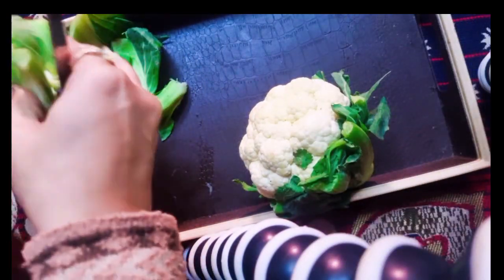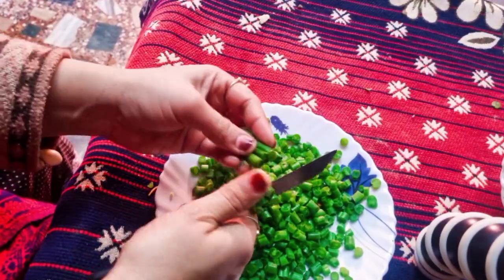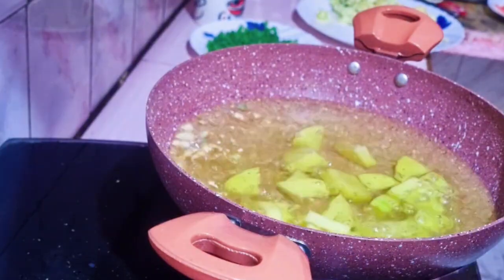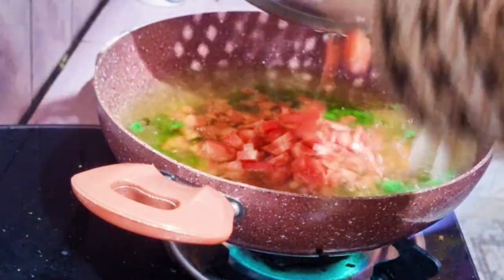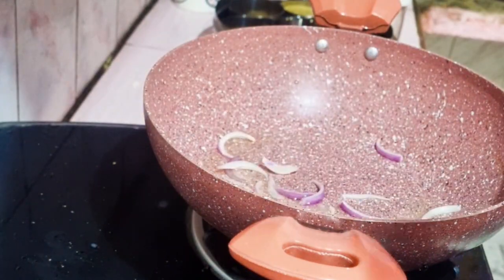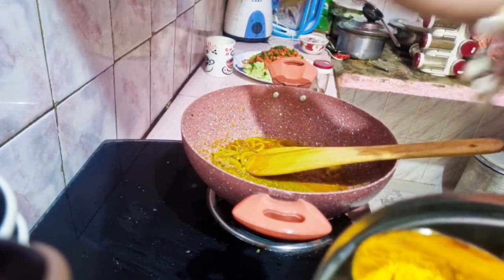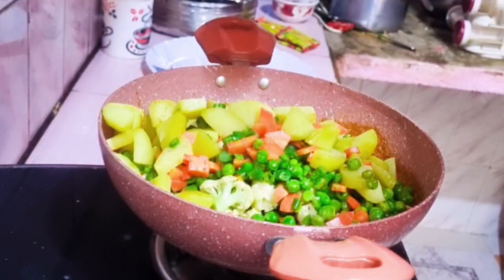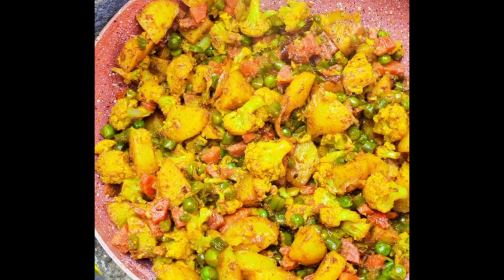Halwai style mix vegetable recipe ki log khate reh jaye